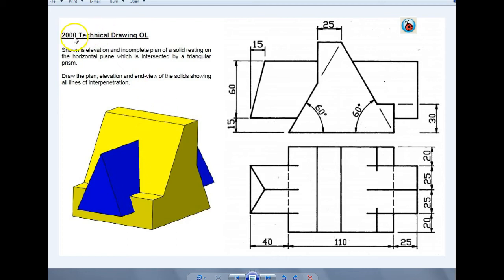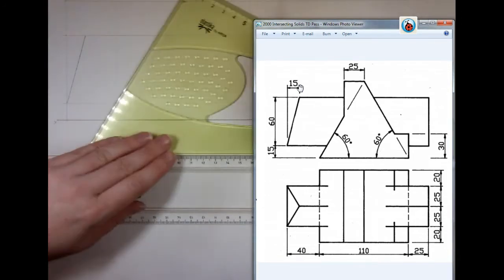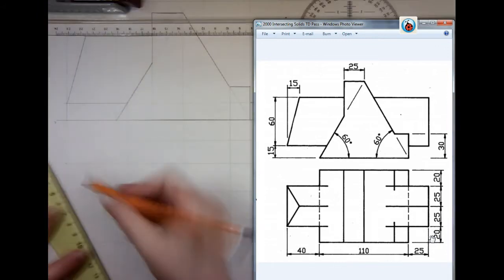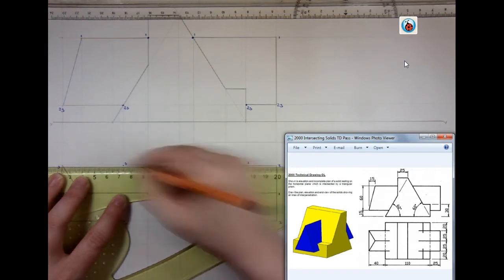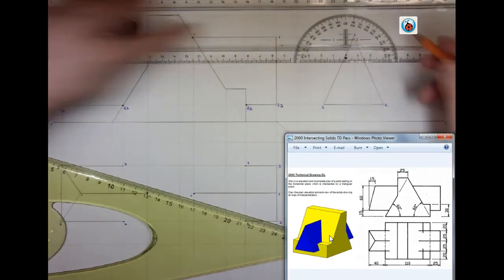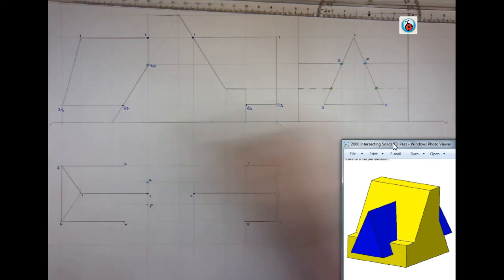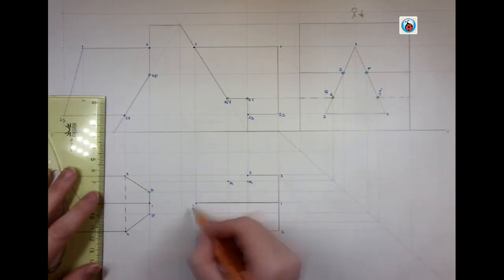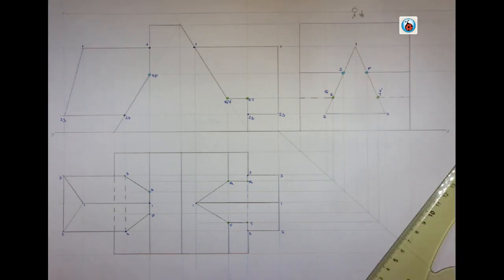Intersecting Solids 2000 TD Pass